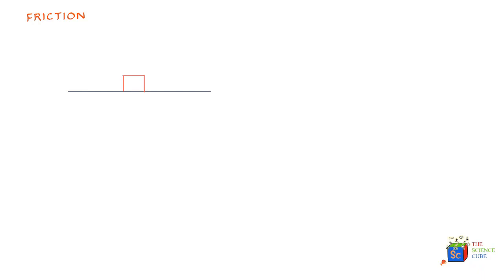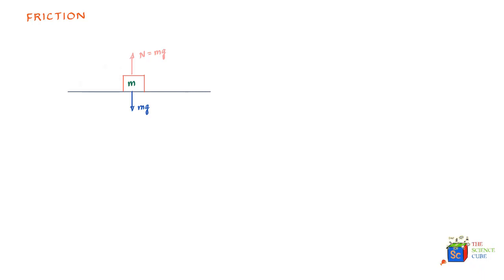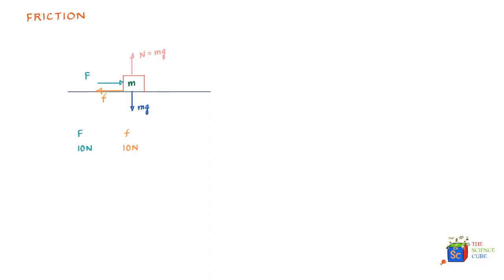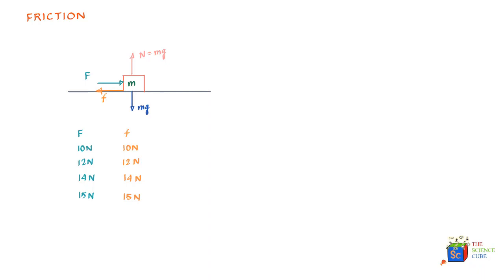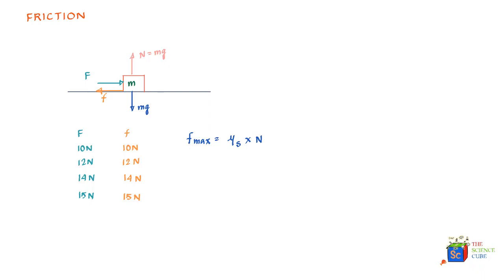What is Friction (Static friction & Dynamic friction) | How to use with Newton's Laws of Motion #7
Friction is a force that opposes or resists the sliding or rolling of one object over the other. There are two kinds of frictional forces- Static friction and Dynamic friction.

Static friction comes into play when the object is stationery and the force of friction prevents the object from moving. Static friction increases with the force applied and reaches a maximum value. Beyond this the object starts moving and Dynamic or kinetic force of friction comes into play. Dynamic friction is always lower than static friction.

Frictional forces often show up in problems that require solution using Newton's laws of motion. This  lesson combines the use of Newton's laws of motion and frictional forces (static friction and dynamic friction) to explain the underlying concept.

Key Moments:
00:00 Free body diagram of a block on table
00:35 Force of friction on a stationery block
00:55 Force of static friction
01:18 Static friction is variable
02:30 Definition of static frictional force
02:50 Kinetic force of friction or dynamic force of friction
03:50 Derivation of coefficient of static friction
08:04 Coefficient of static friction is independent of mass
08:10 Coefficient of static friction depends on nature of surfaces

Frictional forces are useful in our daily lives including walking, tightening of screw etc.